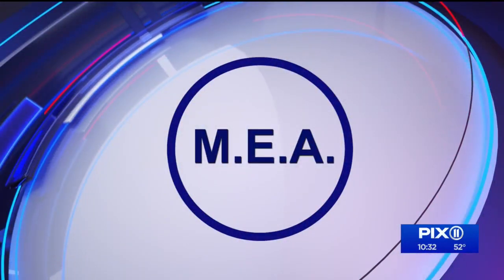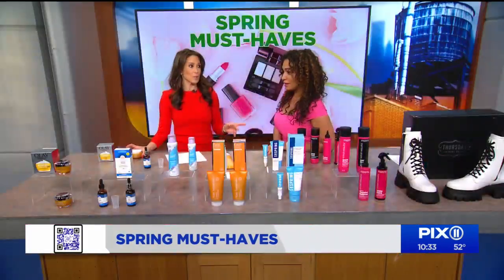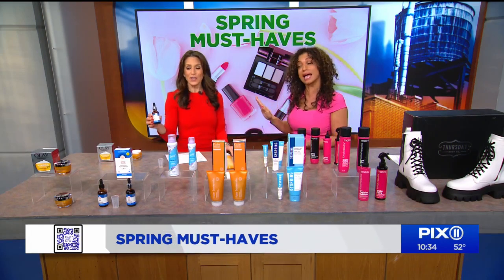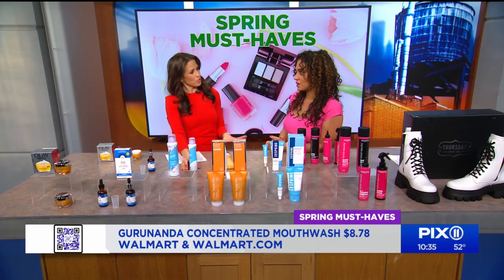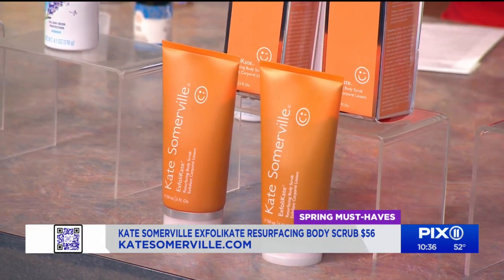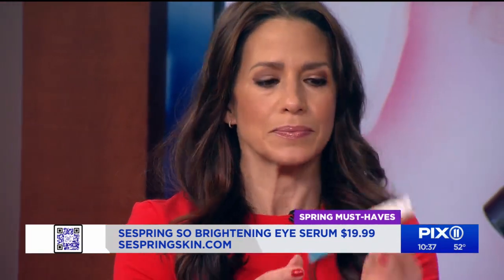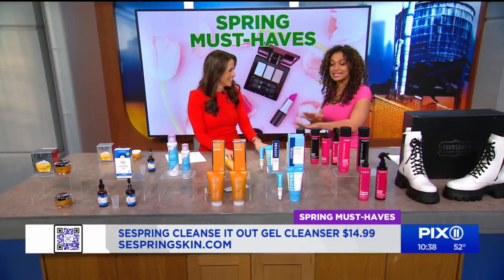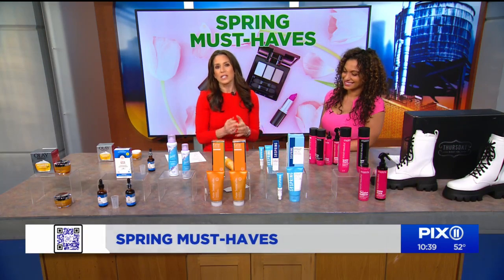Spring beauty must-haves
Lifestyle and beauty expert, Milly Almodovar shows us the latest spring beauty must-haves.